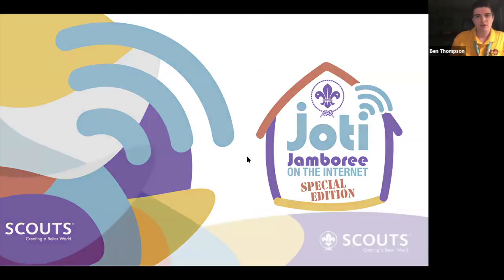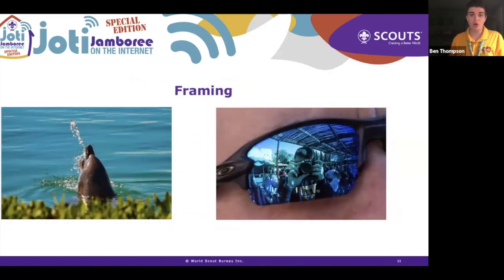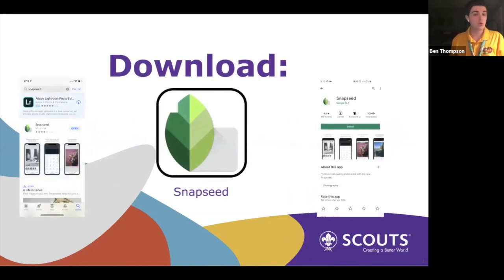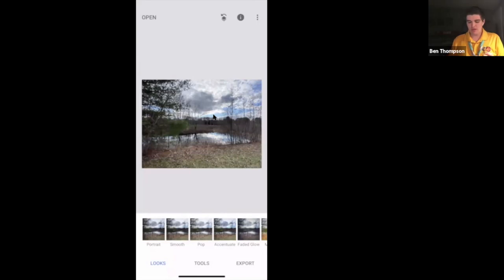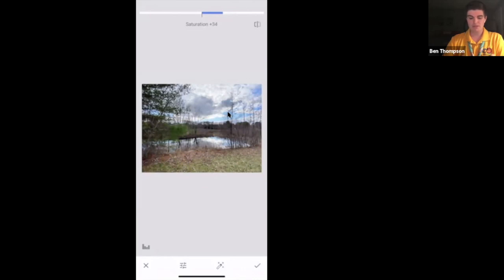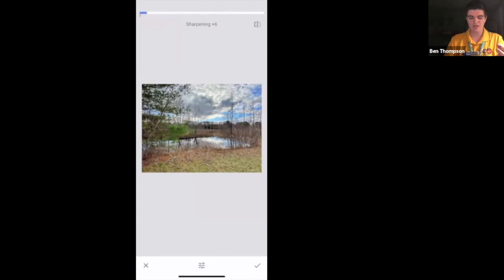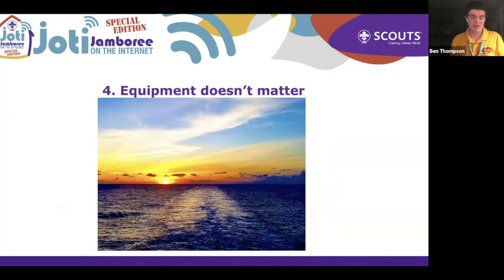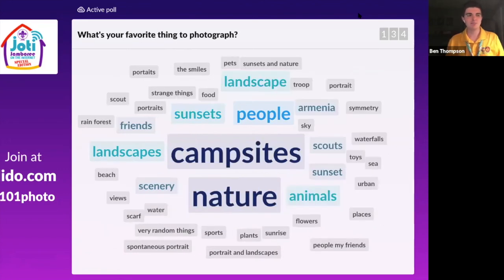JOTI Phone Photography 101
This is a recording of my recent presentation on phone photography for Jamboree On The Internet (JOTI) which was hosted by the World Organization for the Scouting Movement (WOSM).  I would like to  thank my cohost Laura and WOSM for helping organize and execute such an amazing program for Scouts all over the world!